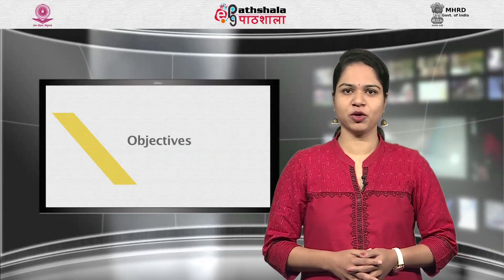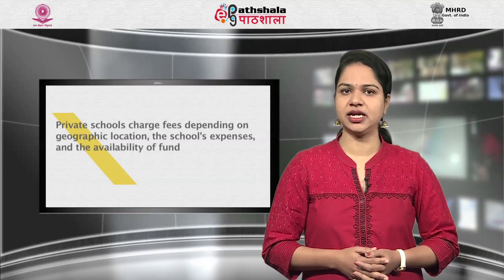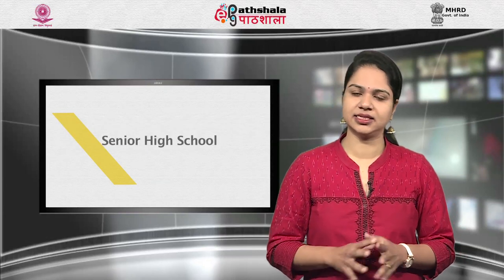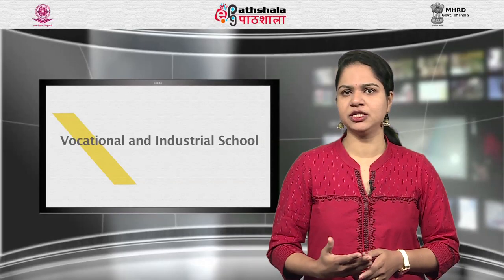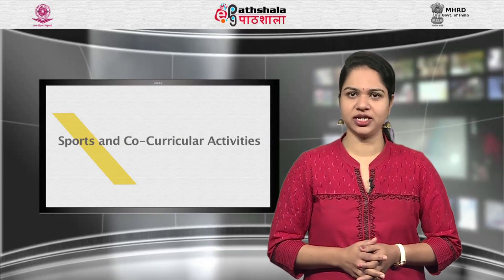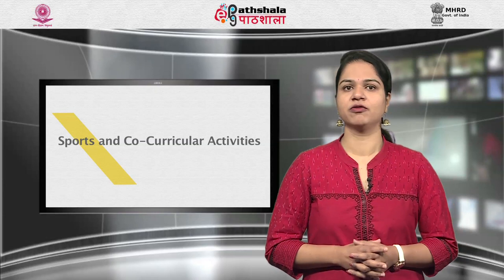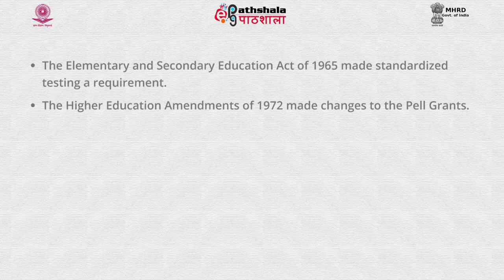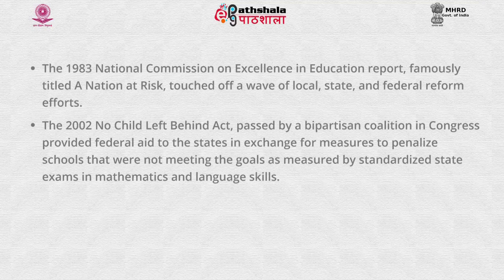School education in United States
This video is from the paper -Historical,Political and Economic Perspectives of Education , From the post graduation in Education.